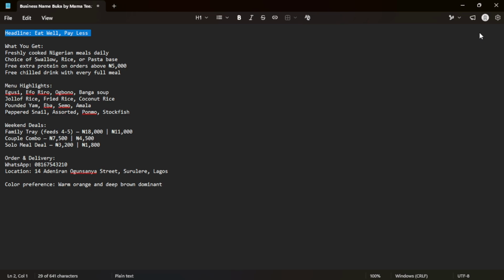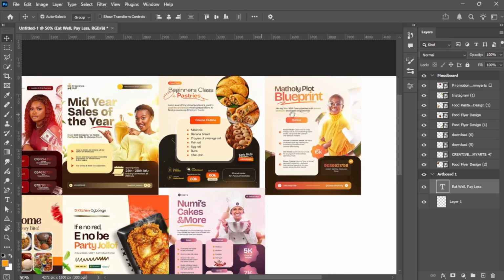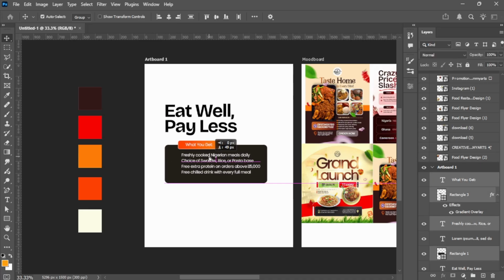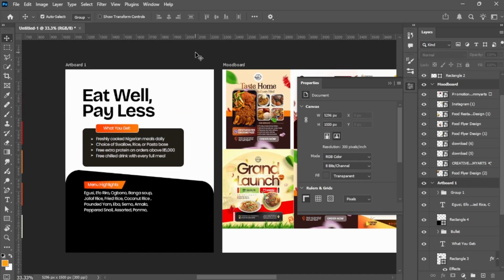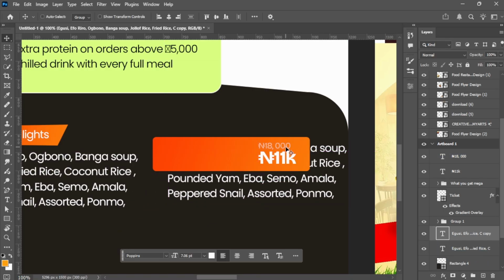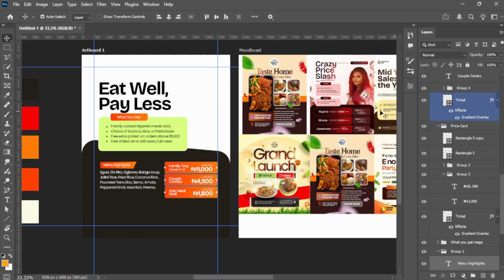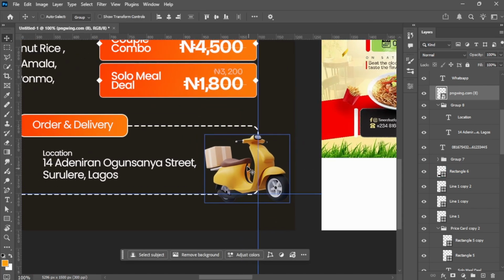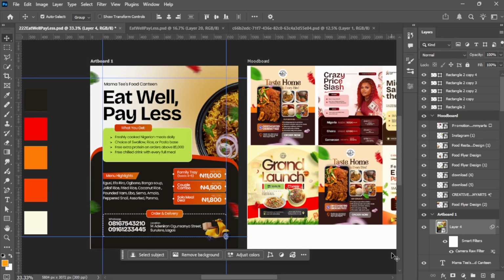Photoshop Flyer Design: Module 5 |Part 3- Practical Design Walk-through.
In this module, we design a food business flyer from scratch — together. But this time, it's a bit different different.

No previous flyer to replicate. Just a brief, generated with AI, and we build from it — so you can see the actual thinking behind a flyer design.

You will learn:
🎯 How to read a brief and extract what matters before you even open Photoshop
🎯 The why behind every decision — not just the how
🎯 How to source free, high quality assets yourself
🎯 Little design nuggets you'll carry into every project after this

This module is for anyone ready to think like a designer — not just execute steps, but understand what's driving them.

Follow along, pause when you need to, and design with me.
If you followed along, share your work and tag me!
If you get stuck, reach out on any of my handles below.